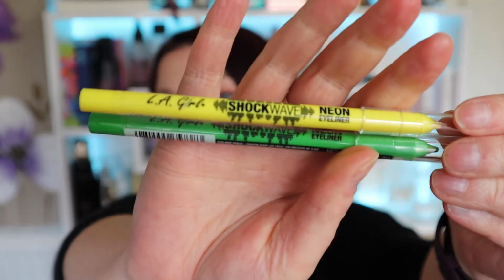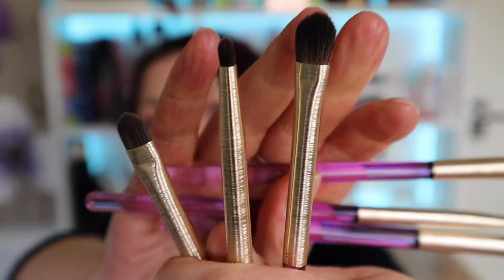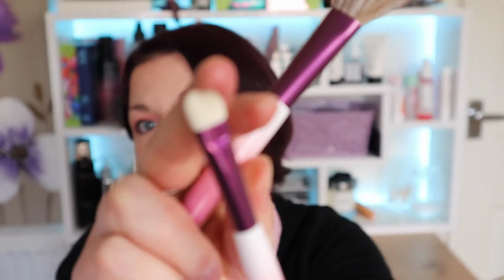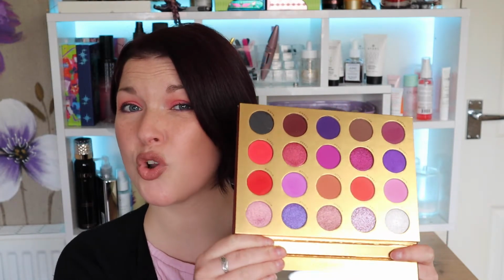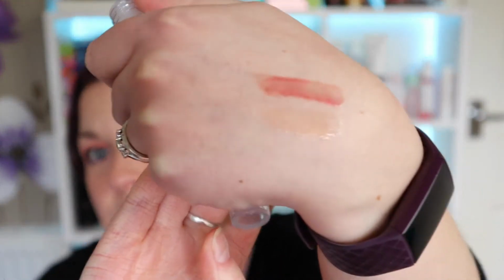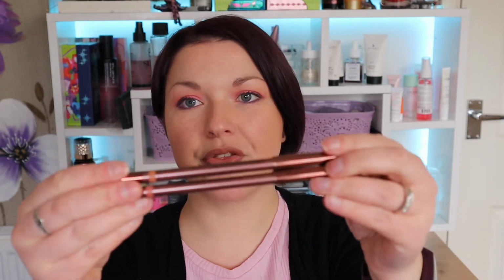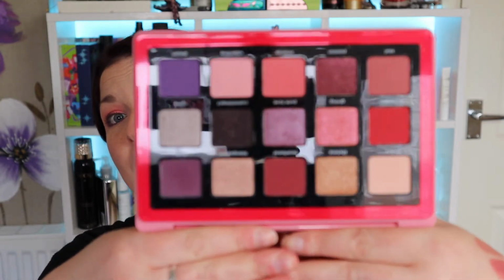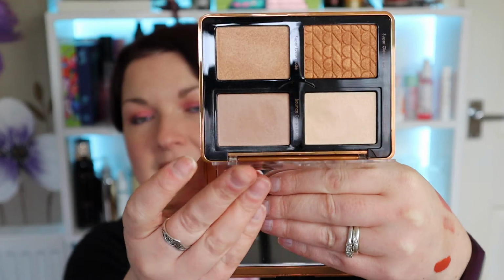BEAUTY PURCHASES July 21 - Jan 22//UK beauty purchases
Welcome to my video discussing all the beauty purchases I made from July 2021 - January 2022.

Why not tell me what you think of the products I mentioned?  What have you bought recently or was there anything you resisted? I really do love to know other peoples thoughts and opinions! 😁

Or maybe you're more interested in an empties video?

📎LINKS📎

🎁Subscription Boxes🎁

Primer(s): Illamasqua - Hydra Veil Primer
Foundation(s): Urban Decay - Stay Naked Hydromaniac - 30 Light
Concealer(s): Uoma Beauty - Stay Woke Concealer - White Pearl T2
Setting Powder/Buffing Powder: Chantecaille - Perfect Blur Finishing Powder
Bronzer: Too Faced - Natural Lust
Blusher: Kaleidos Makeup - Lo-Fi Duo Blusher - Lo-Fi Peach
Highlighter: Natasha Denona - Mini Blush & Glow
Eye Primer: Zoeva - Eyeshadow Fix Matte Longwear
Eyeshadow: Lunar Beauty - Moonspell Vol.2
Eyeliner(s): By Beauty Bay - Crayon Eyeliner - Aurora
Mascara(s): Hourglass - Unlocked Instant Extensions Mascara
Brows: Benefit - Precisely My Brow - 3
             Benefit - Gimme Brow - 3.75
Lip Liner: Mac - Lip Pencil - Soar
Lip Gloss: Lunar Beauty - Lip Gloss - Bitchcraft
Fixing Spray: